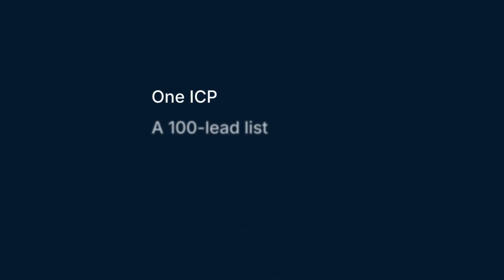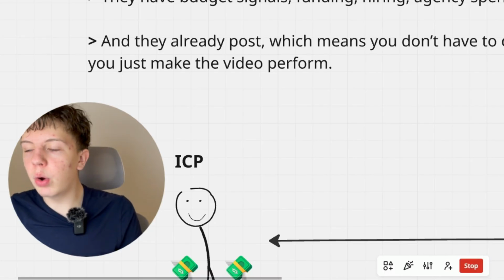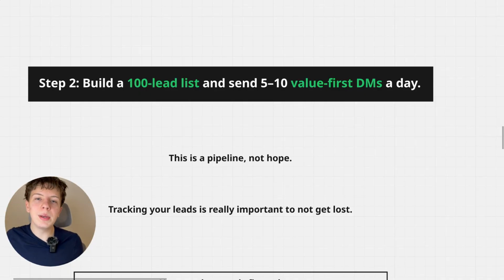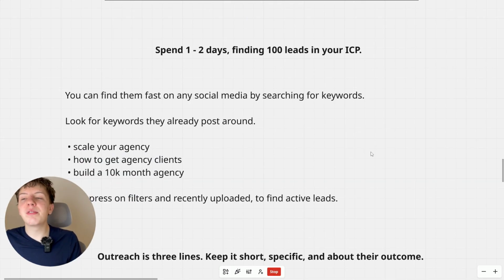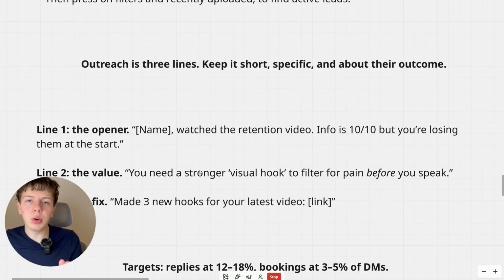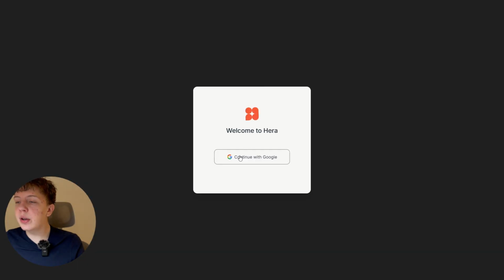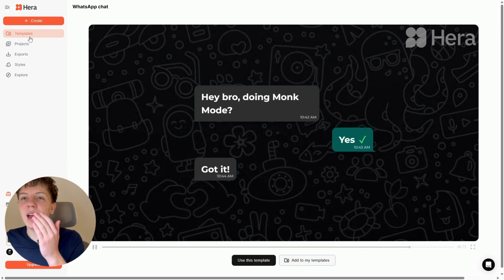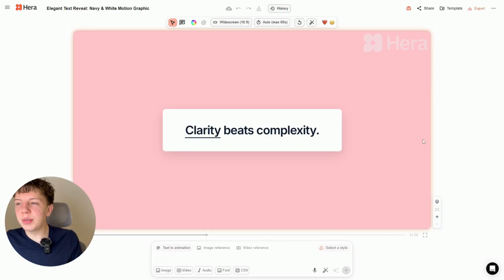The Laziest Way to $5k/Month Editing (With Proof)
How to get video editing clients as a freelance video editor. I’ll show the 3‑line DM I use for Agency owners to book calls and hit $5k per month, real receipts, simple productized offer.

What you’ll learn:
The ICP filter to find clients who can pay
My exact 3‑line DM that gets replies and books calls
How to create AI motion graphics in minutes
The math to $5k/month with 2–4 retainers

00:00 - Start
00:24 - Step 1
02:19 - Step 2
04:54 - Step 3
07:20 - Checklist